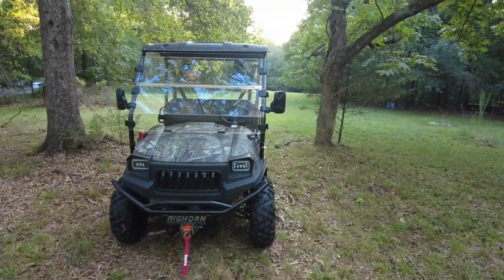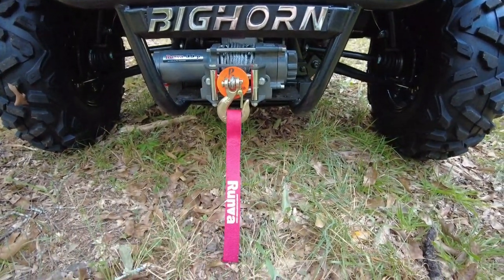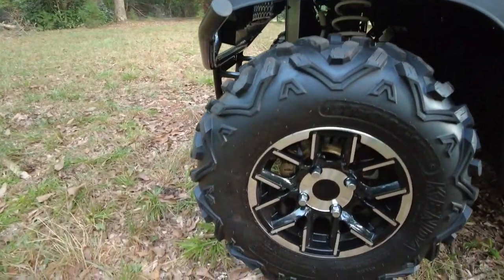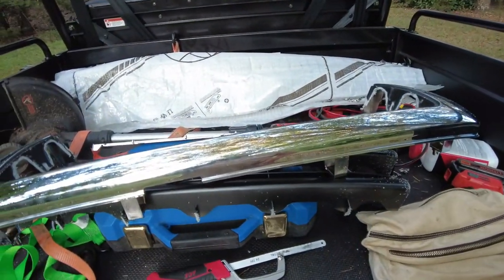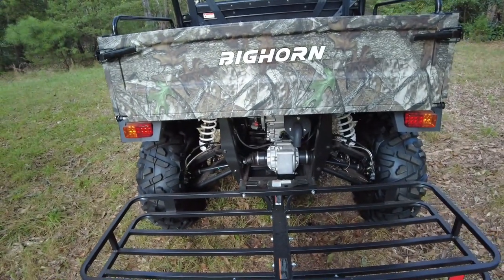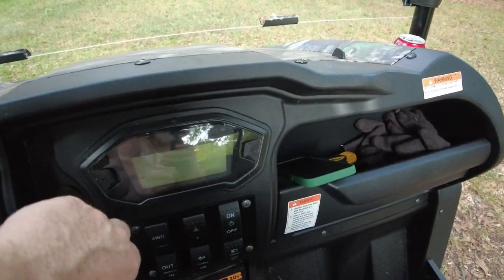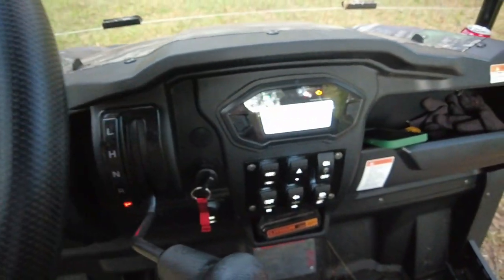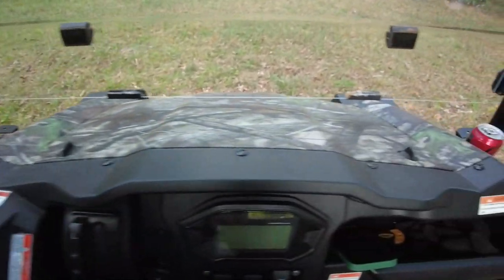Bighorn 400 UTV Review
In this video we'll talk about the Bighorn 400 UTV. What I like, what I don't like and my overall opinion